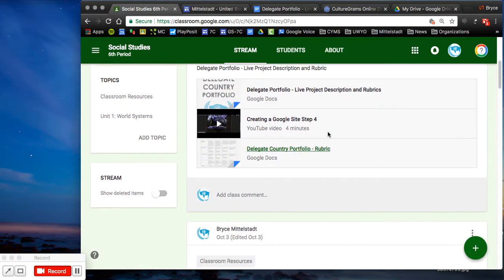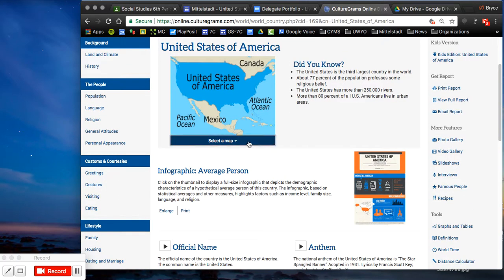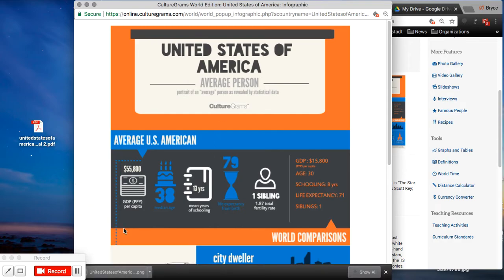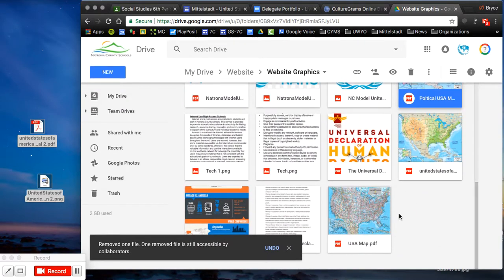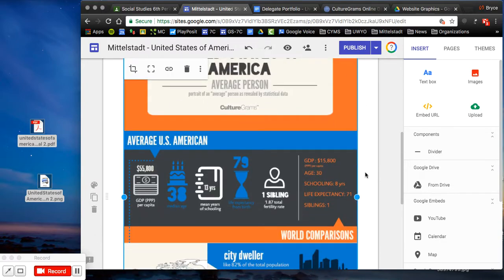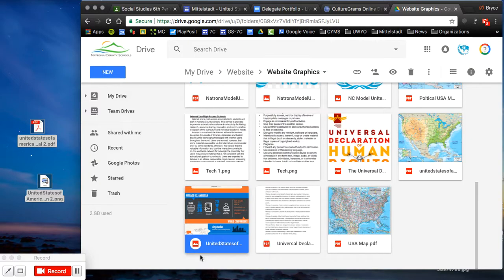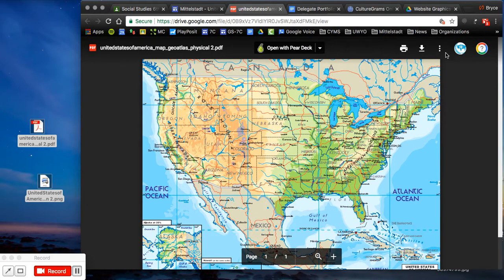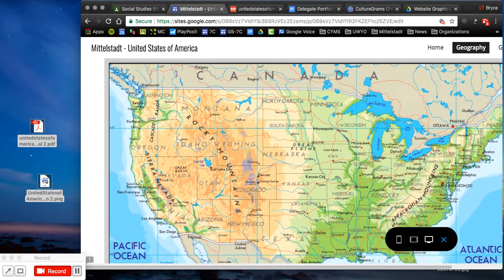Creating a Google Site - Inserting Maps and Infographic